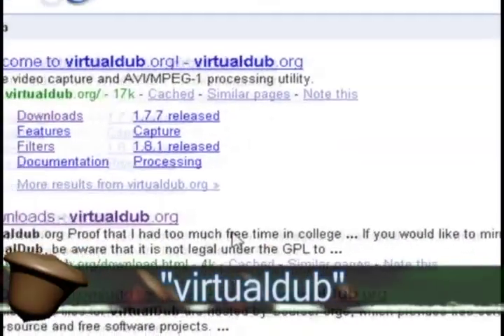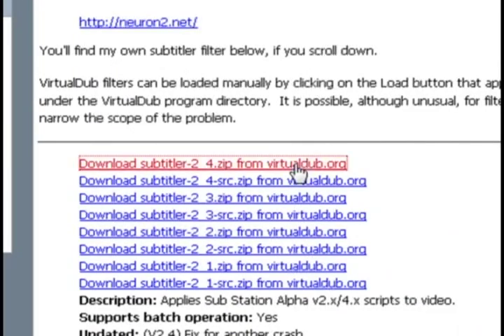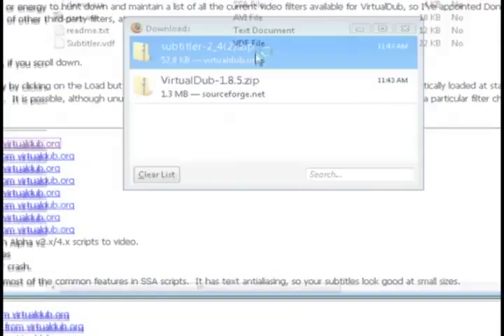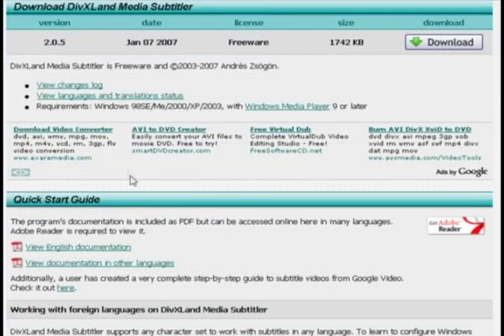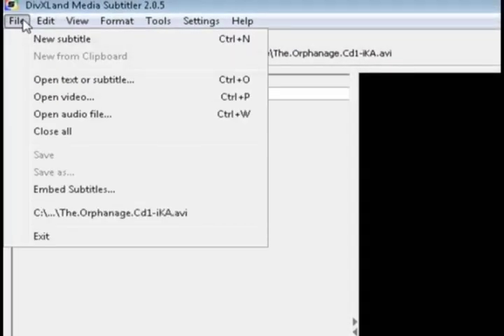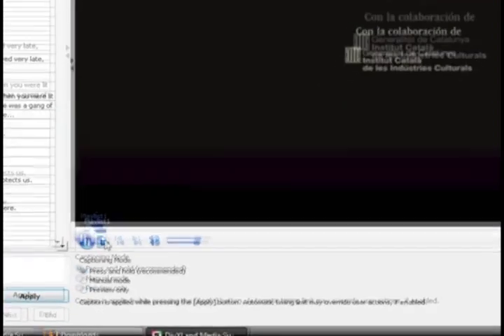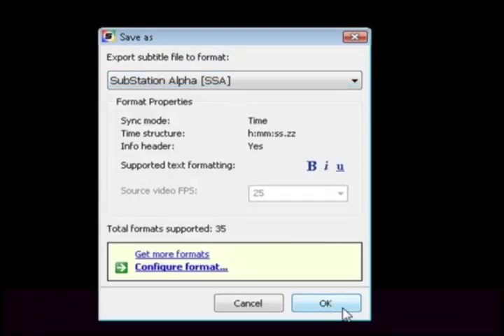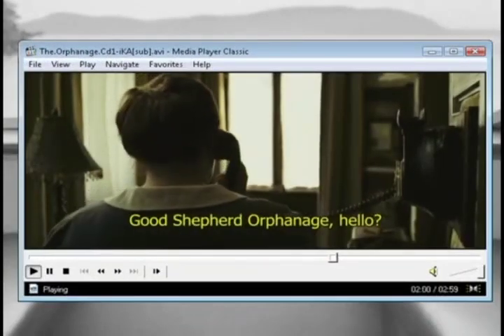How To Embed Subtitles Into Video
This video will show you how to embed subtitles into video files using free software. The software used in the video can be found at: